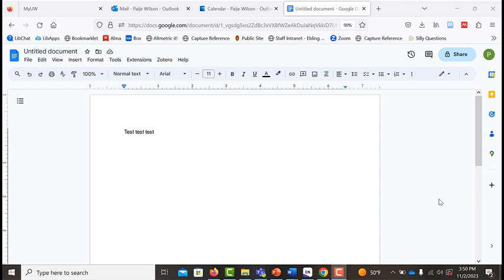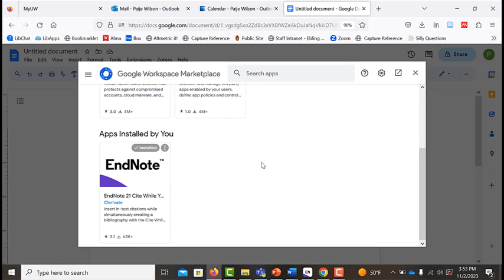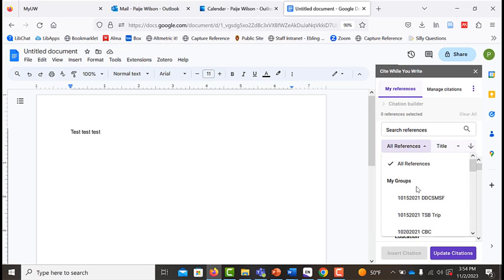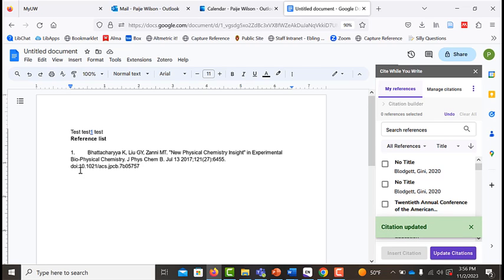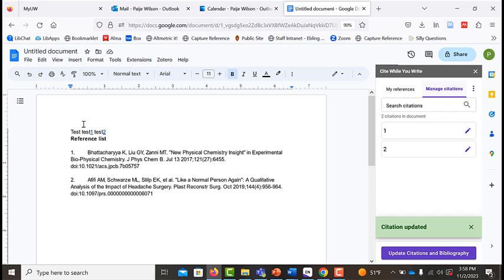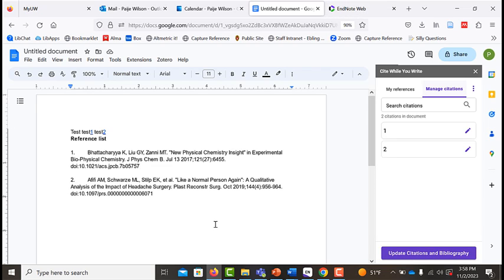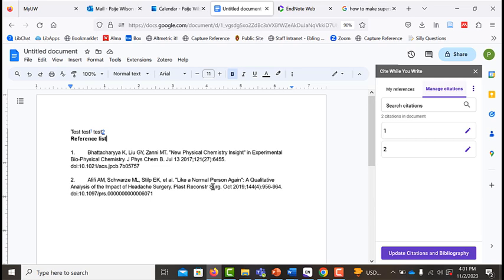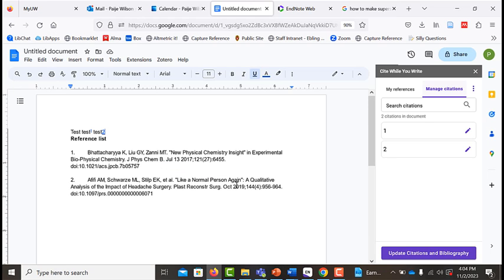Video 19 EndNote 21 Cite While You Write for Google Docs